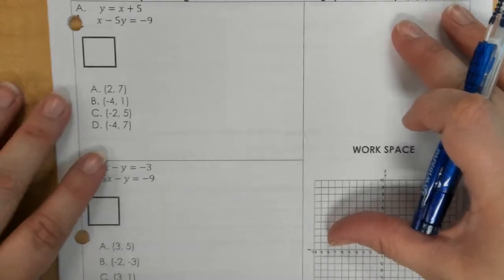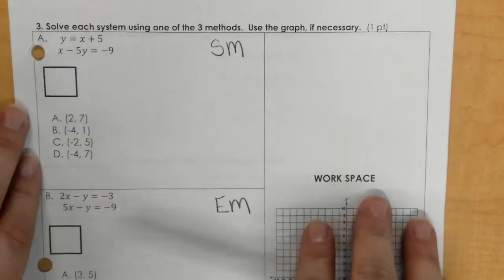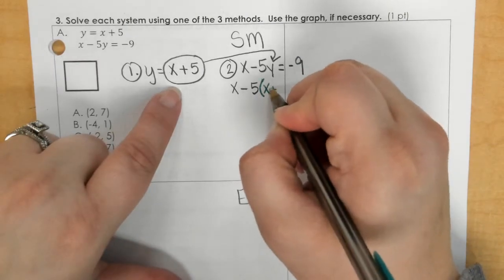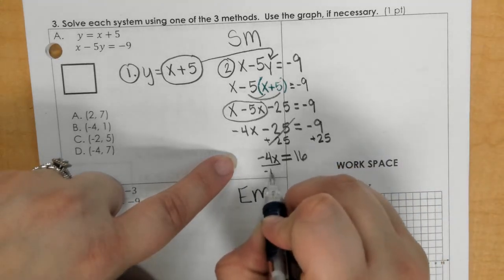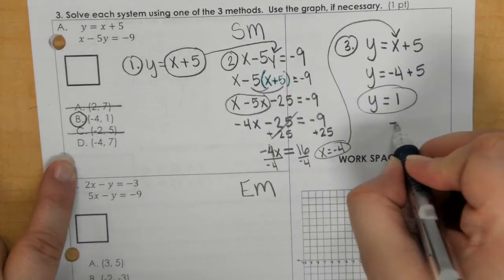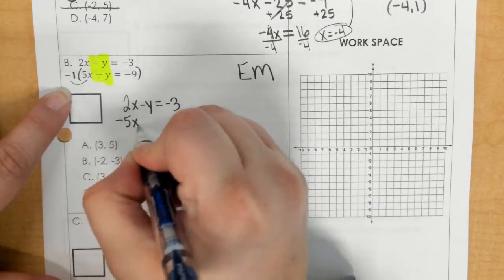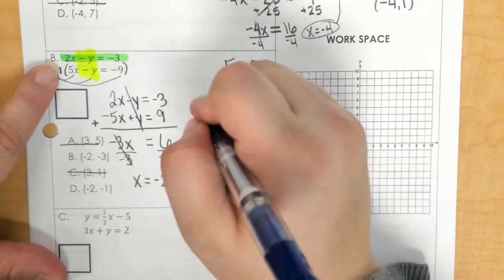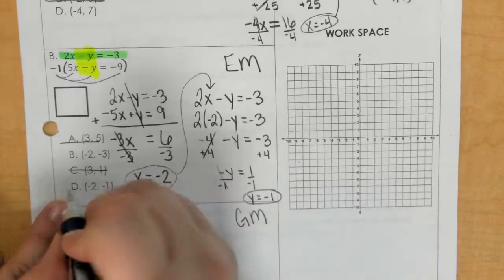Alg - Unit 5 Review #1 - 3B